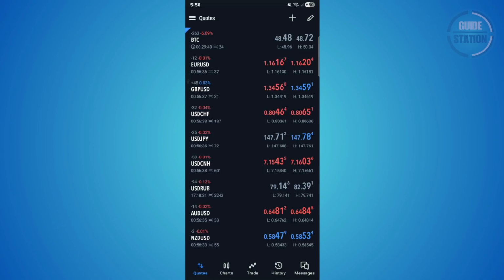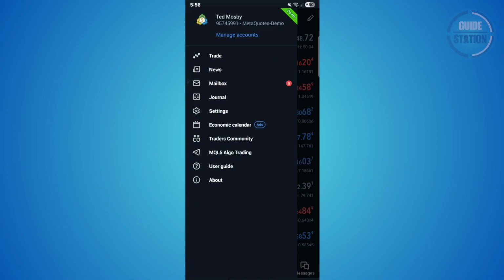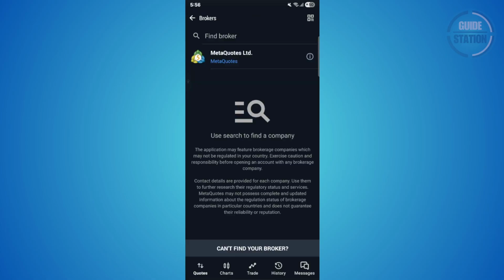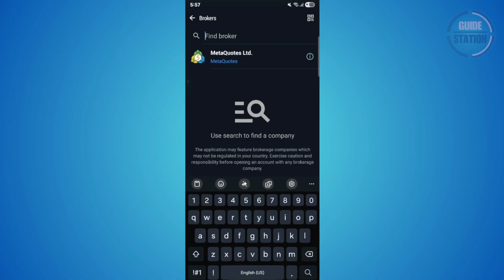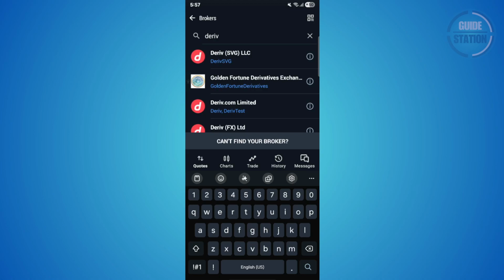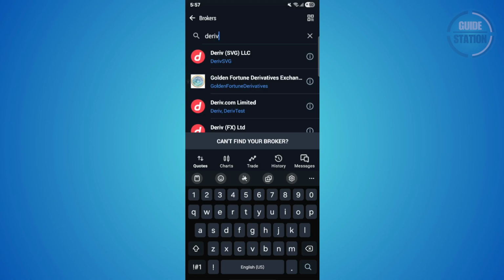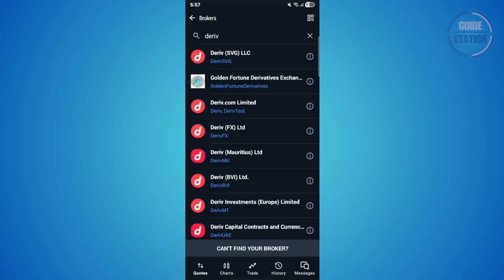How To Connect Deriv Account To MT5 (2025)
How do I connect my Deriv account to MT5 in 2025? In this video tutorial, I’ll show you how to link your Deriv account with the MT5 platform. Enjoy!